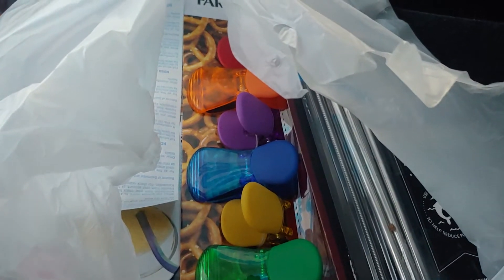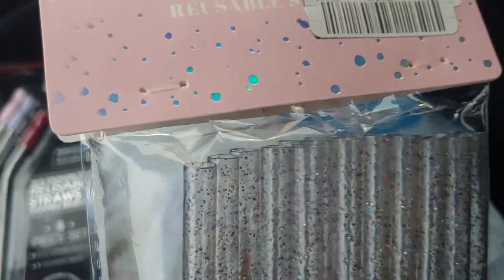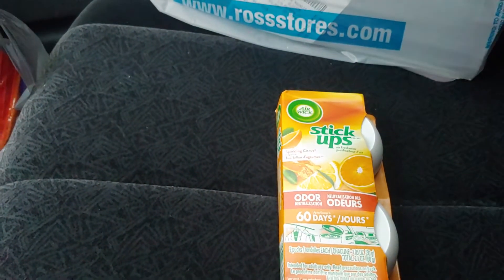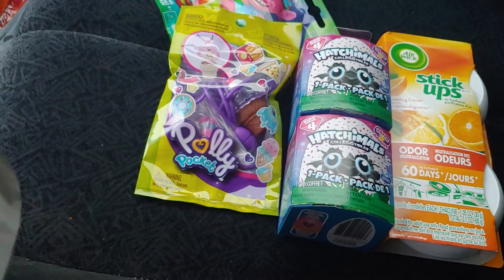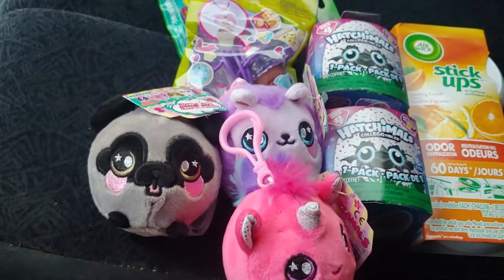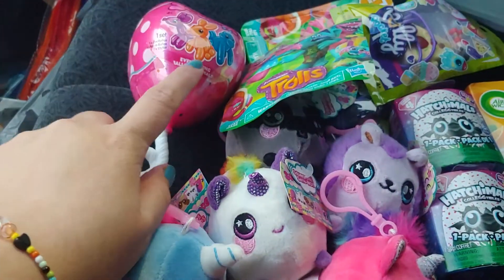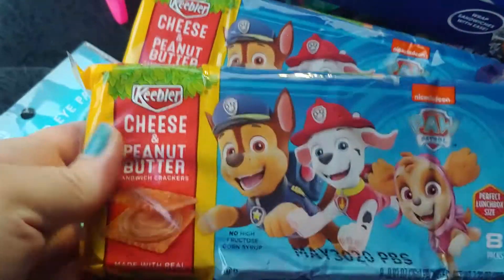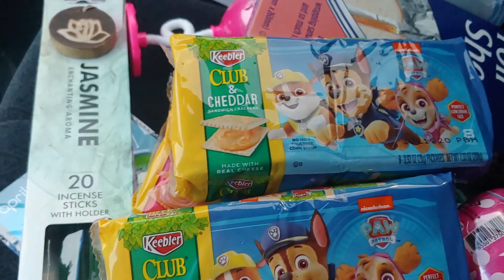Dollar Tree and Ross haul